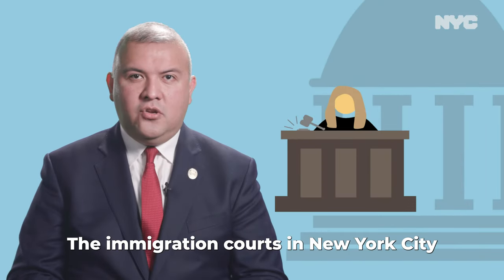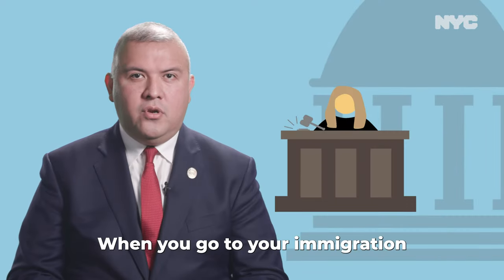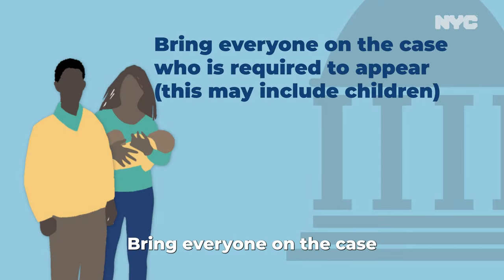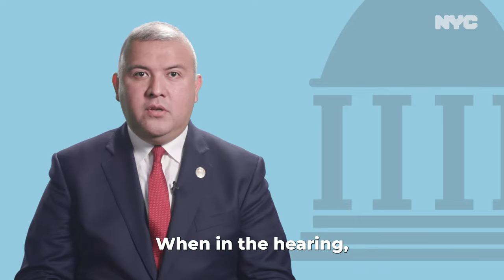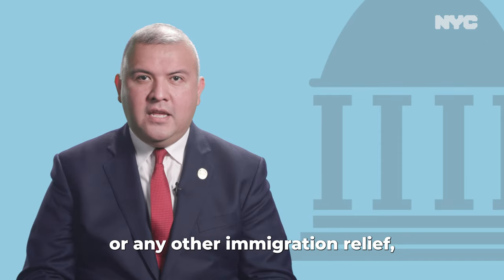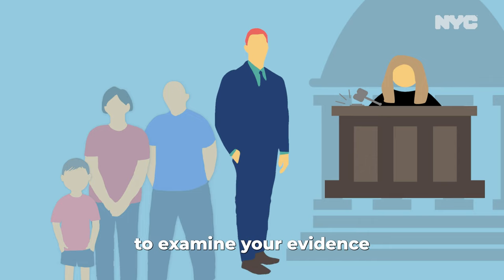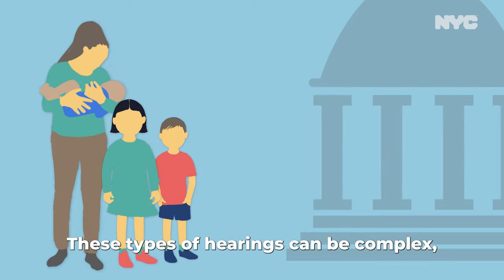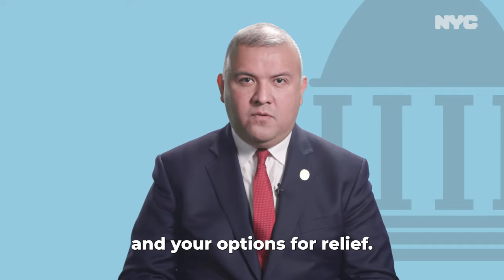Going to Court | A Guide for Asylum Seekers in NYC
Manuel Castro, Commissioner of the NYC Mayor’s Office of Immigrant Affairs, details the court hearing process, your rights, available resources, and locations of immigration courts in New York City.